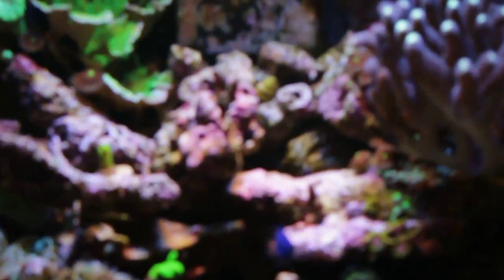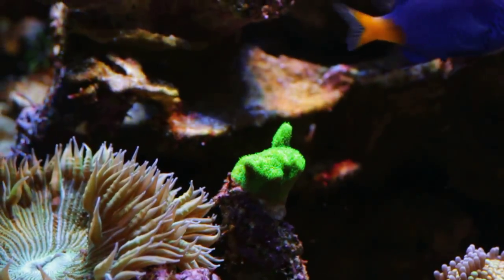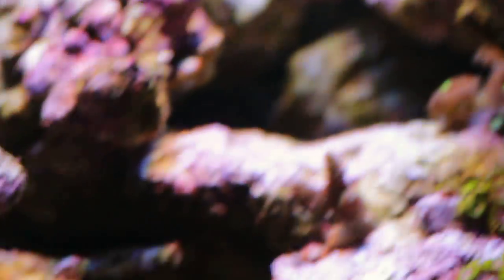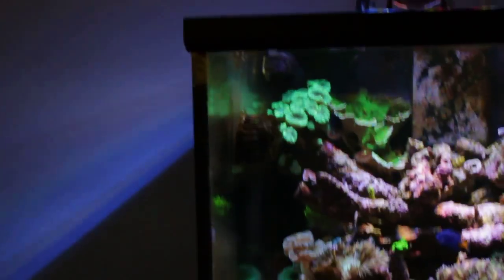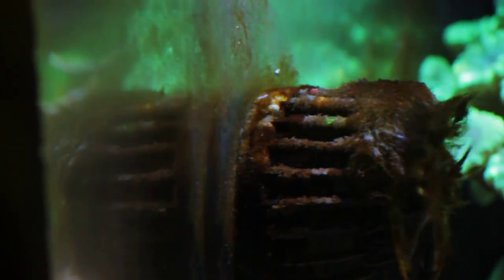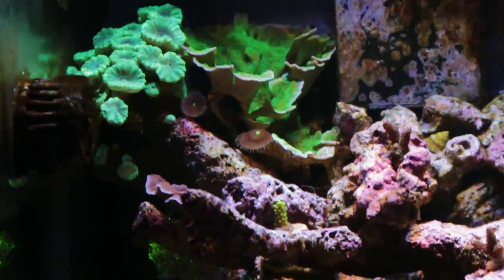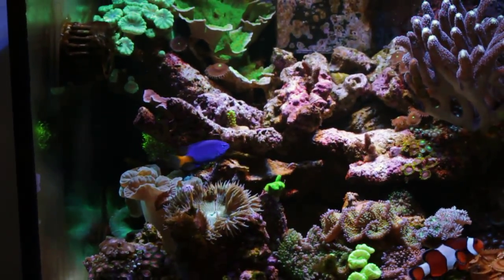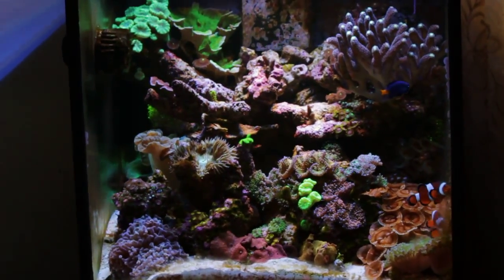[33] Battling Flatworms, Phosphates and Dinoflagellate - Part 1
Phosphate levels have increased to over 0.20.  Those pesky Flatworms have made a comeback and now I have a small case of Dinoflagellates.